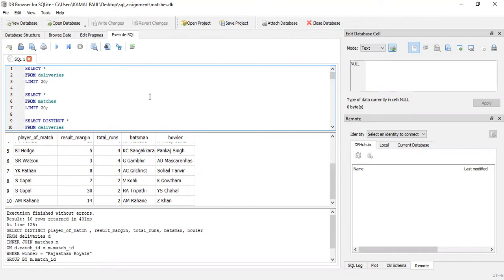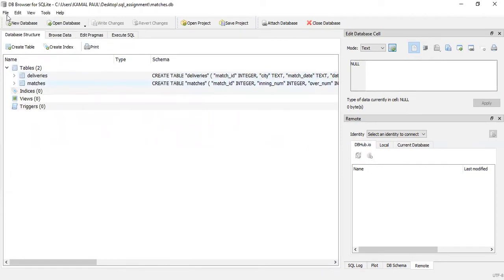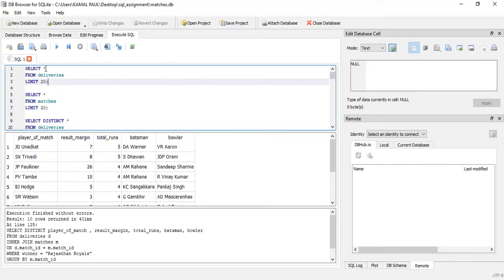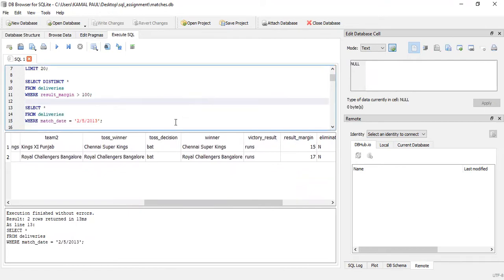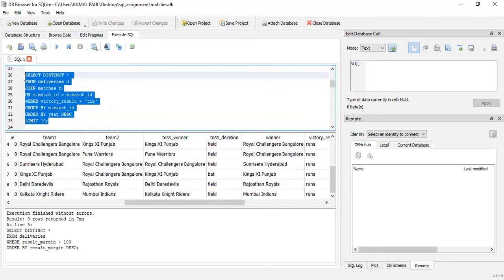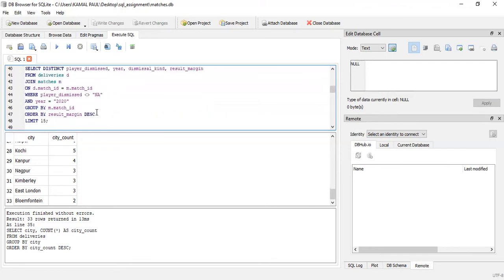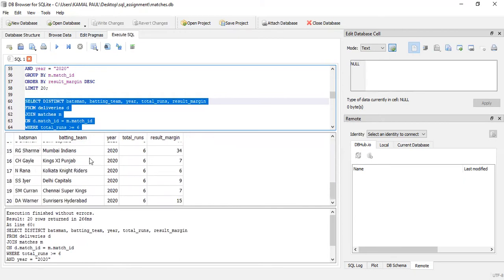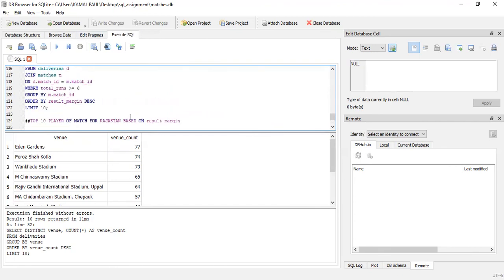SQL Analysis on IPL Cricket for Start Tech Internship.